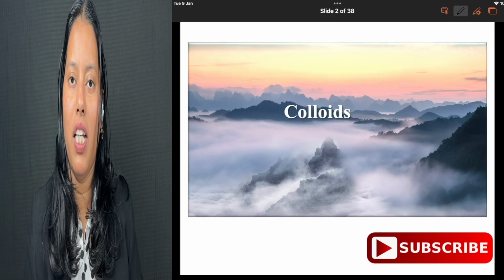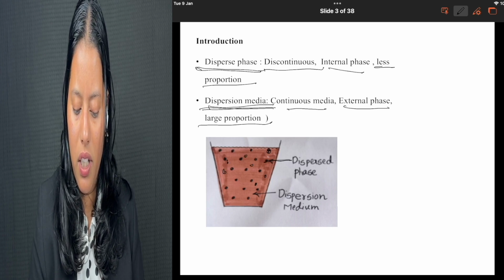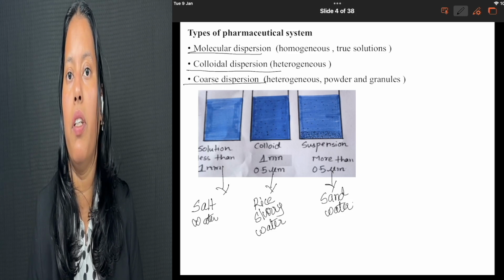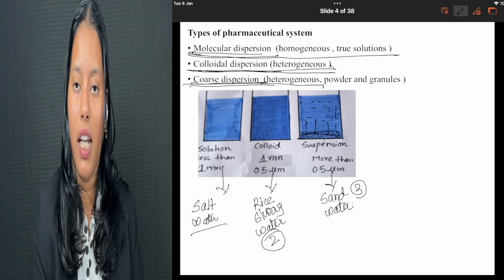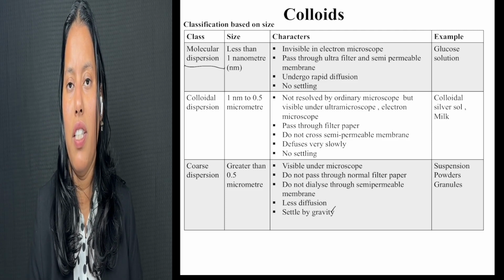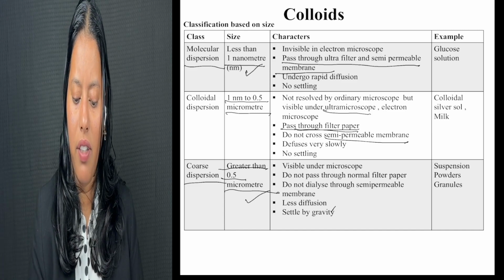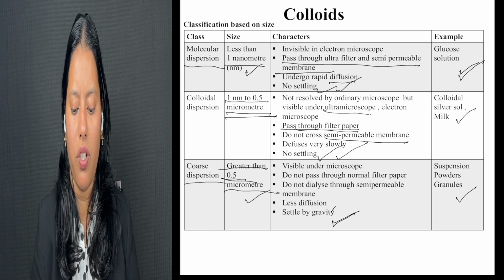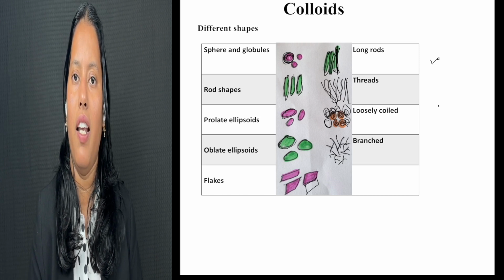colloids Introduction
Colloids,   introduction , solution, suspension, colloids , particle size,  monomer, micelle, Zeta potential, Separation, filtration , shapes size of colloids
Lets learn Physical pharmacy, colloids concepts in easy with Dr. Nikita Nandvikar

The playlist is made for colloid topic , All the related videos are available in playlist.

Links to access related topics-

About :
Dr. Nikita Nandvikar is a Pharmaceutics professional from Mumbai University, experienced Mumbai university assistant professor for pharmacy graduate and master level with practical knowledge and handling of instruments.
This channel is an initiative for pharmacy students, faculty and other science students for  understanding of concepts and chapters of pharma syllabus .